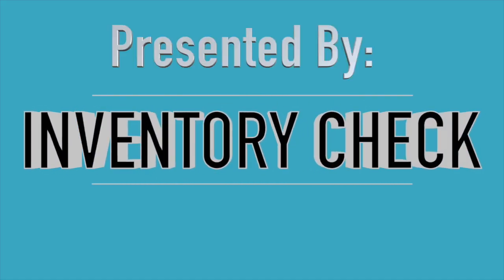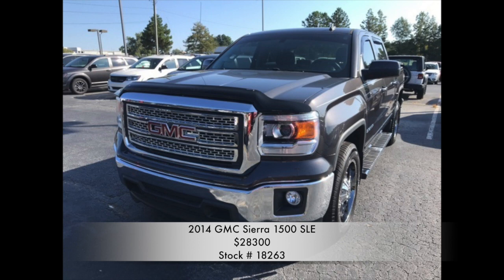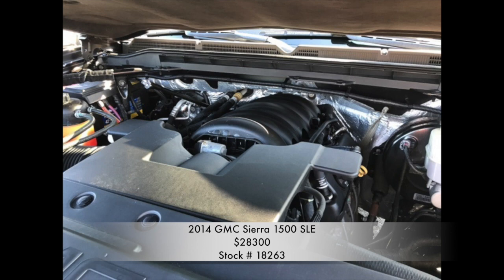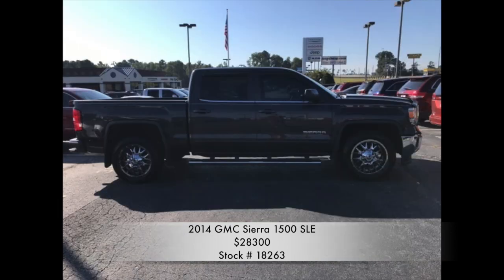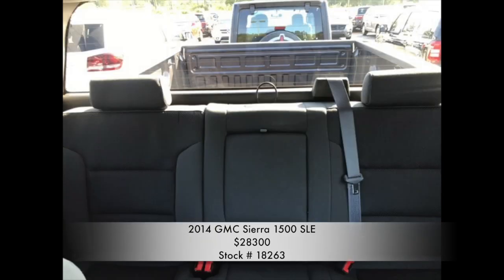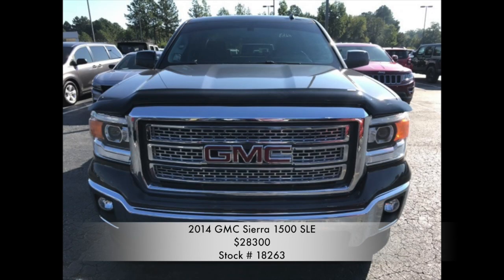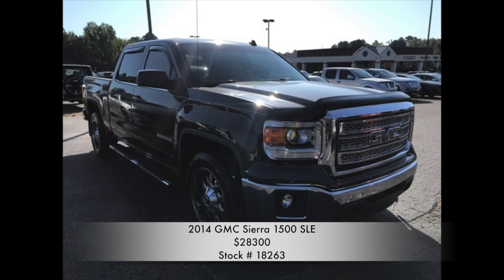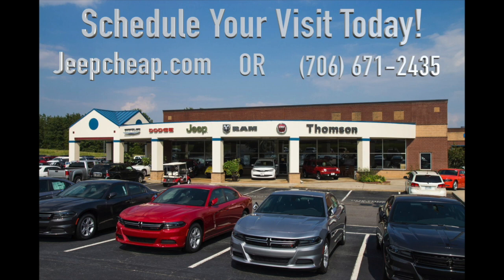18263 2014 GMC Sierra 1500 SLE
For more information on this vehicle, including price updates, please